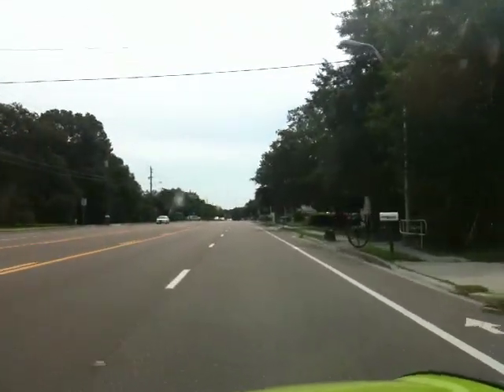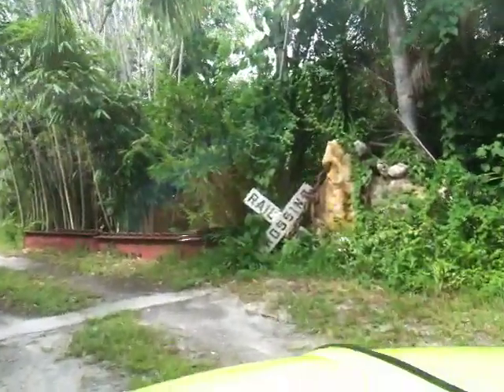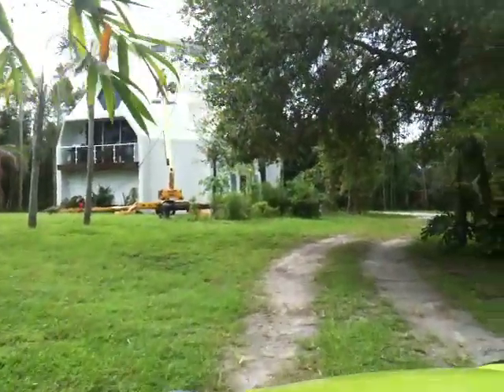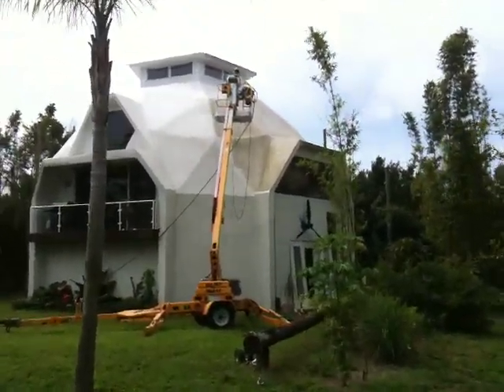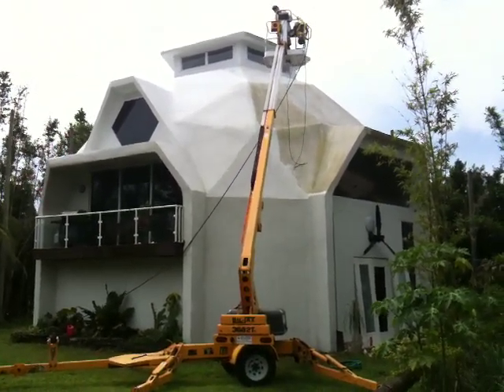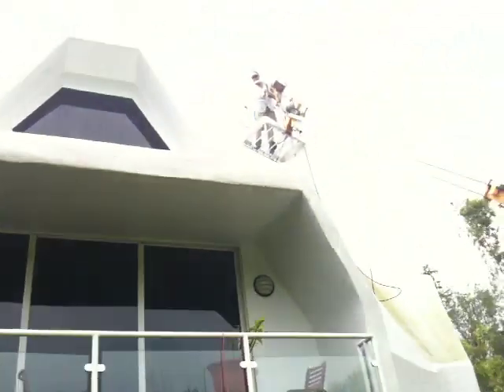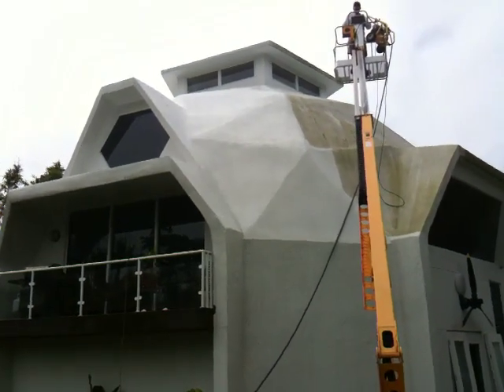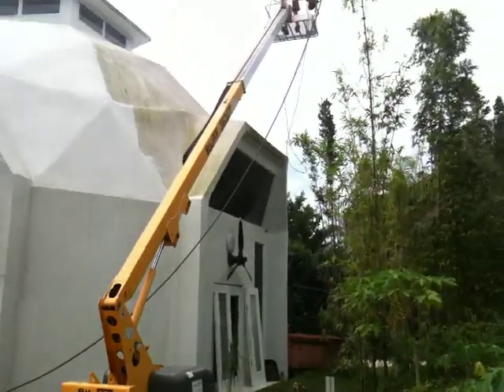DOME HOUSE! WILD, CRAZY & EXTREME DOME HOUSE ON 1.5 ACRES ONLY 5-MINUTES FROM DOWNTOWN SARASOTA!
AS SEEN ON SNN NEWS PERFECT house for pilots, athletes, rockers, rappers, actors and pretty much ANYONE looking for a seriously cool house that's not like ordinary.   Great fo businesses, work at home, including a 3/2/2 rental property with 1.5 acres of privacy close to WORLD FAMOUS SIESTA KEY and LIDO BEACHES.  Minutes to St. Armands circle.  You can be at Sarasota/Bradenton airport in less than 5-minutes for simple travel access.

FOR SALE!!!  CLOSE TO TAMPA, FLORIDA.   WOW, YOU WON'T BELIEVE THIS IS A ONE OF A KIND GEODESIC DOME HOUSE!!  3BR/3BA and up to a 6-car garage.  How bout' a 38' foot ceiling and more privacy than any neighbors?
Situated on 1 1/2 acres a few blocks from Publix, Walmart, Albersons, the movie theatre and more.  Minutes to downtown Sarasota and Lido Beach and St. Armands Circle.  15-20 minutes to world famous Siesta Key Beach!  email the_dome@verizon,net for any information.